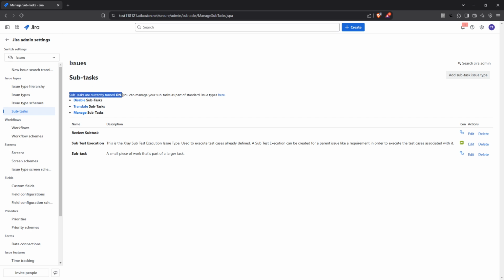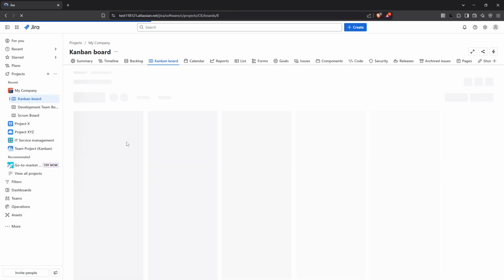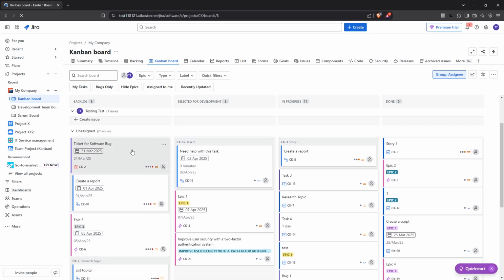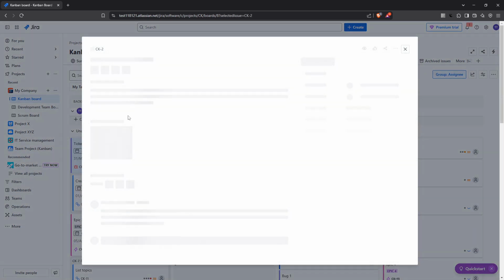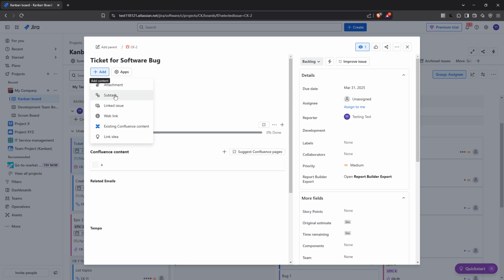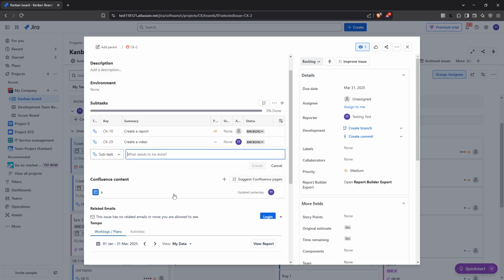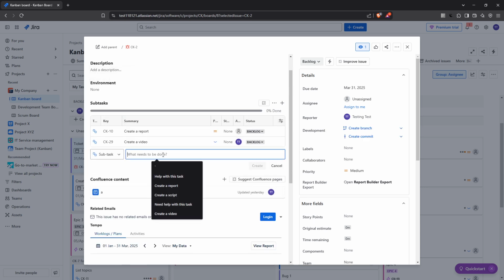How to Effectively Use Sub Tasks in Jira as a Scrum Master [2025 Full Guide]